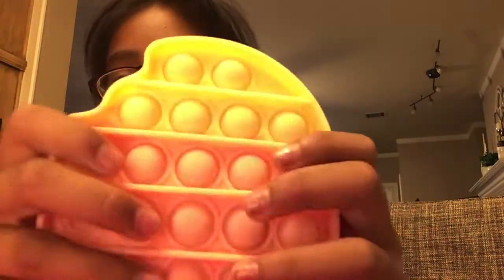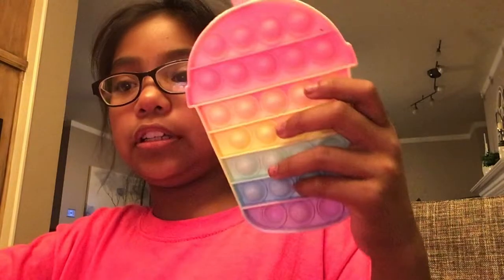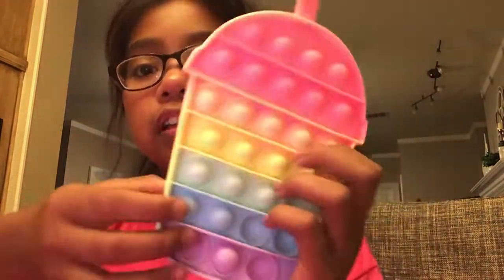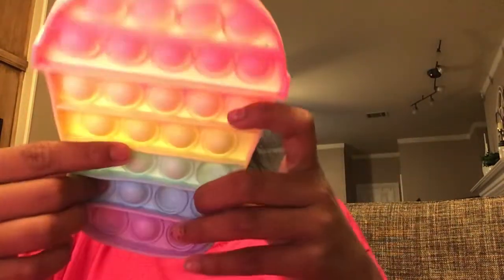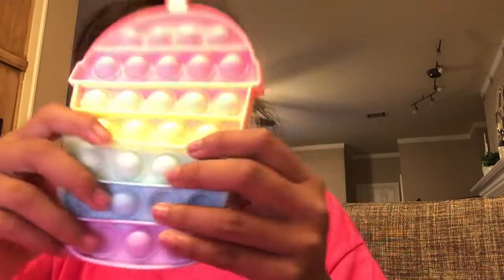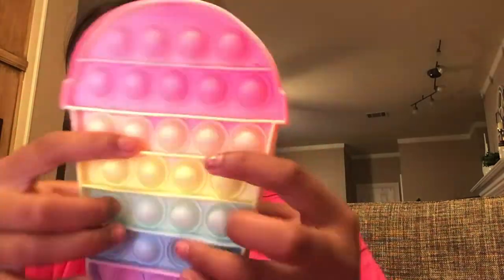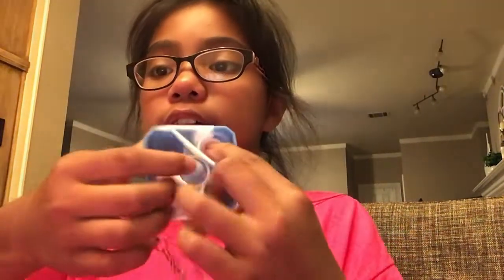What I got from fun Friday